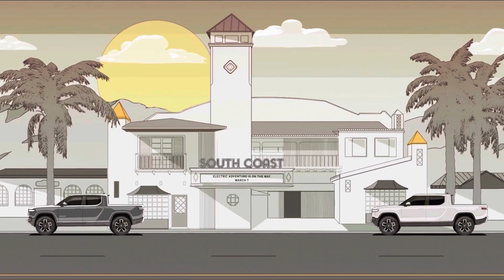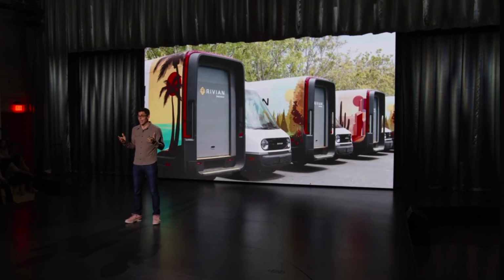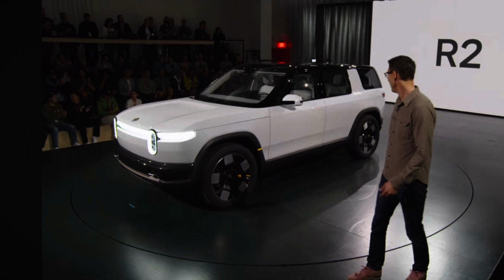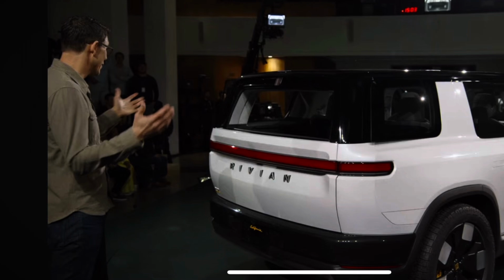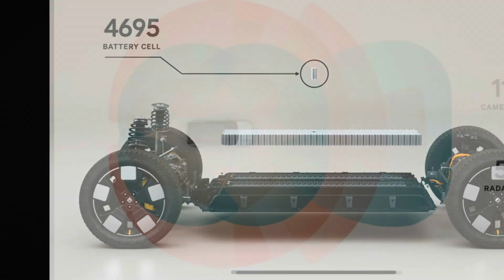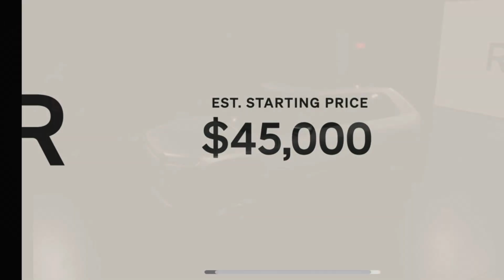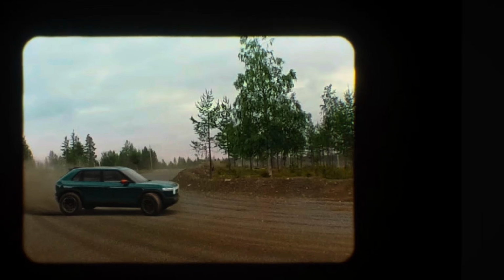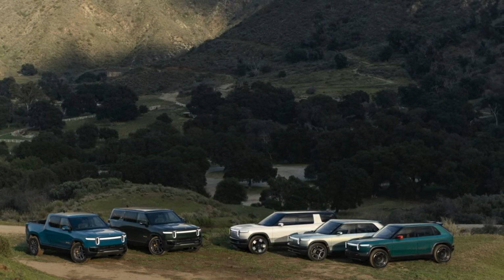5-Minute Summary of the Rivian R2, R3, and R3X Reveal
This honestly was as exciting as when my favorite bands release a new album of music, complete with hidden bonus tracks!

As usual Rivian and RJ Scaringe nailed it with the R2 reveal and surprised everyone with the reveal of the R3 and R3X.  R2's can be reserved now (starting price $45K) and are expected to be delivered the first half of 2026.